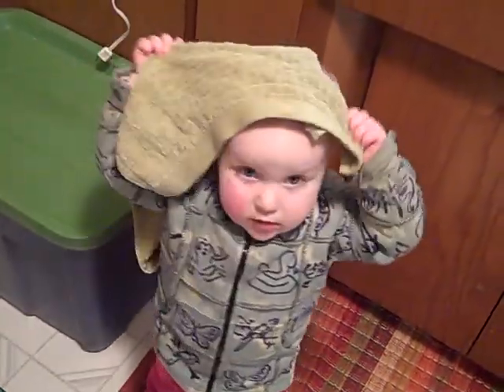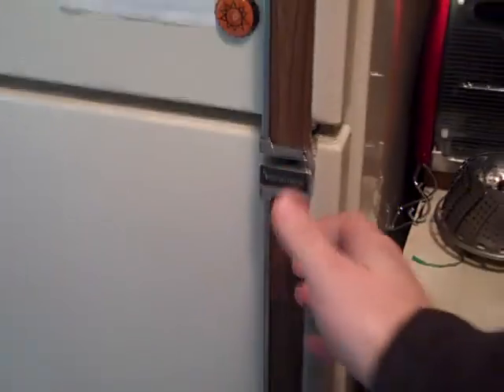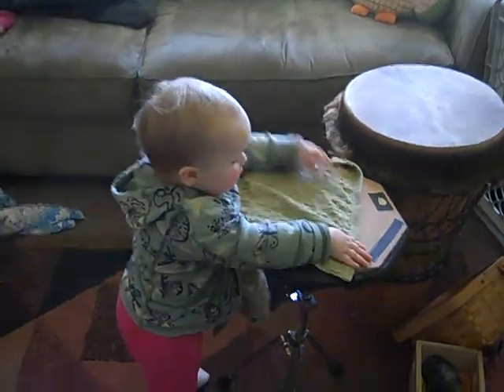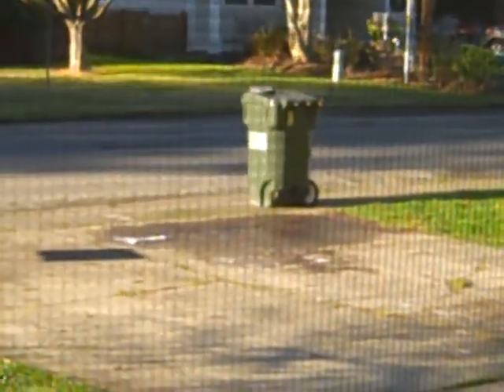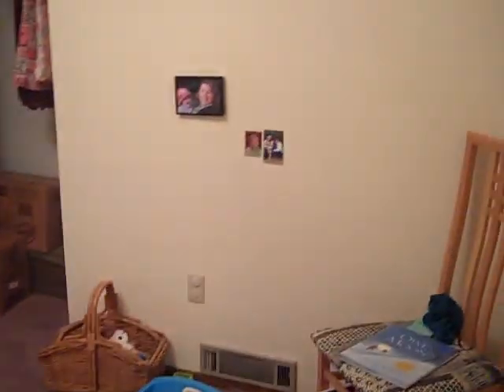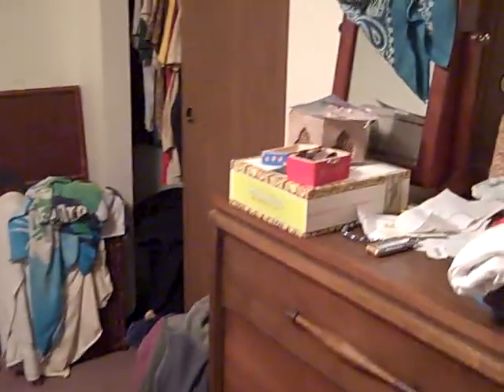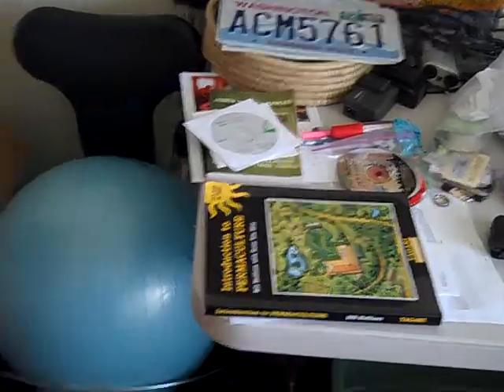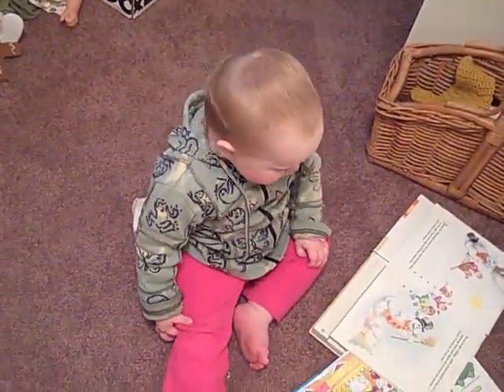1808 Quince house tour